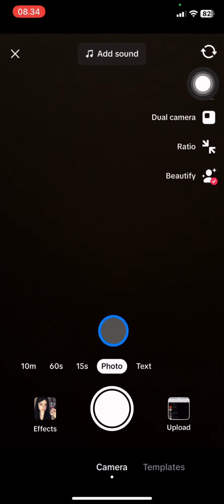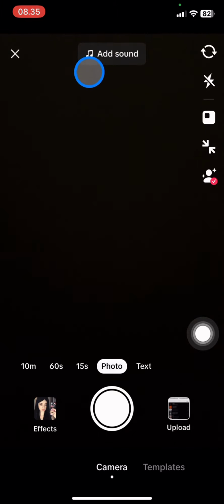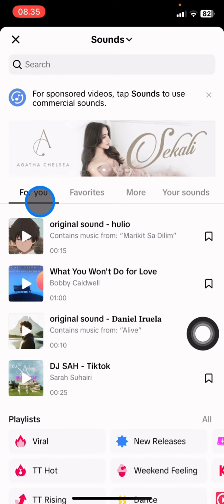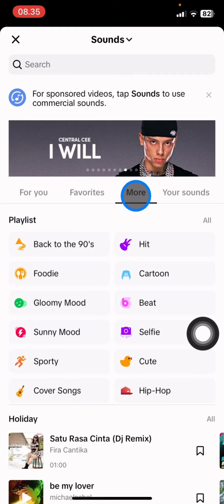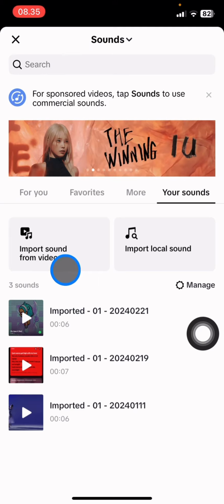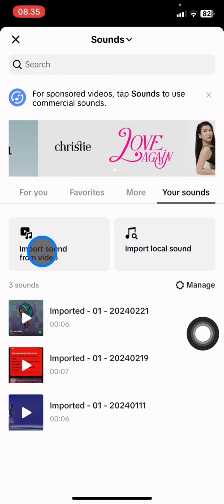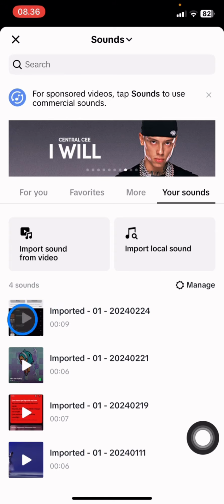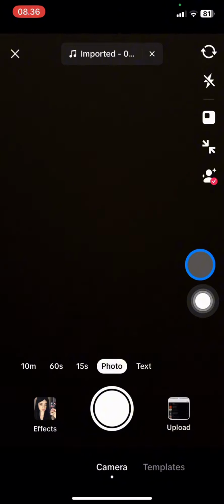💲 MASTERCLASS: HOW TO ADD YOUR OWN MUSIC TO TIKTOK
Wecome to another tutorial that can make your activity on socia media better. Tiktok is one of most used social media these days. What makes your content complete is ofcourse a music. Tiktok give you a bunch of musics already but there must be a limitation. Sometimes wa can't find the exact music we want. While tiktok give a solution for this case. You can use your own music. Find out the tutoria here.